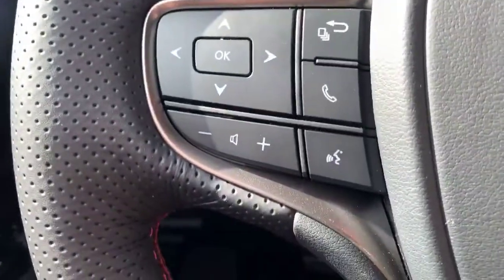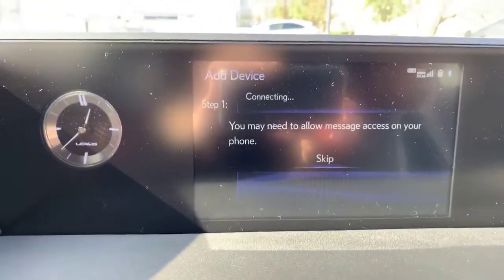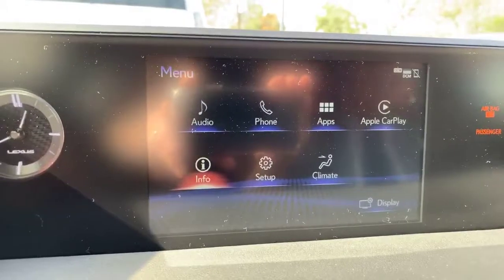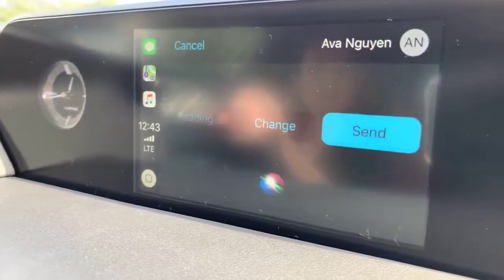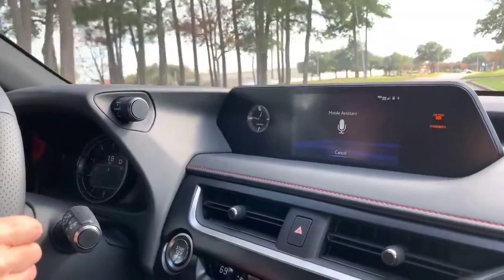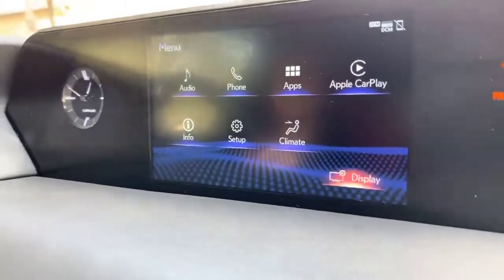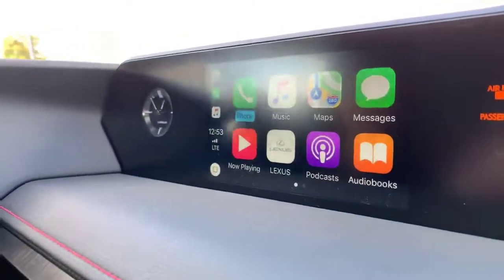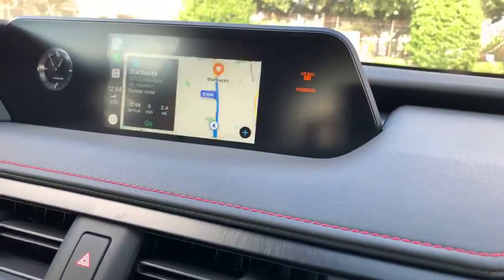Tech Tip Tuesday - Voice Texting with Siri via Apple CarPlay vs Siri via Bluetooth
Drive along with Melissa & Eric to explore the difference between voice texting with Siri via Apple CarPlay and Siri via Bluetooth on your Lexus.